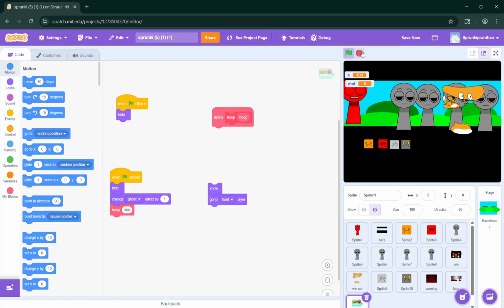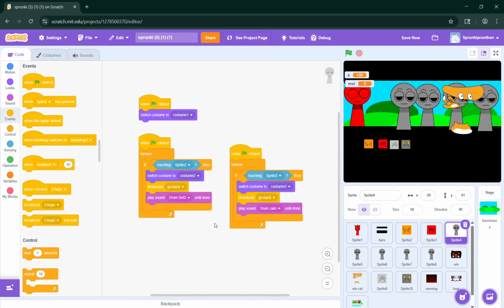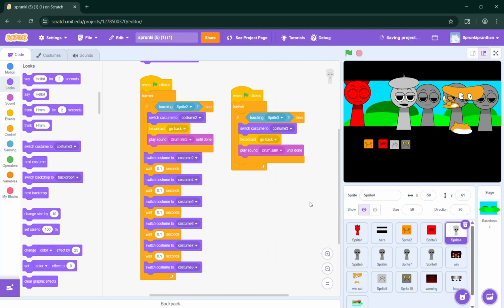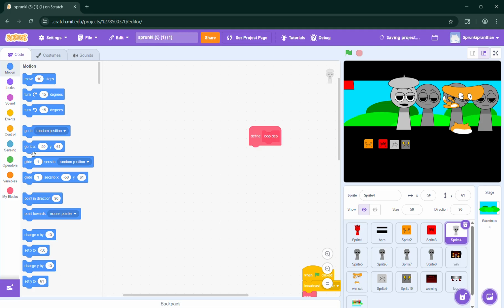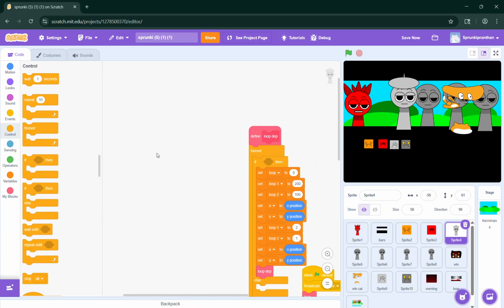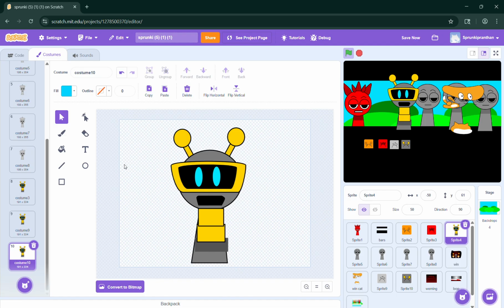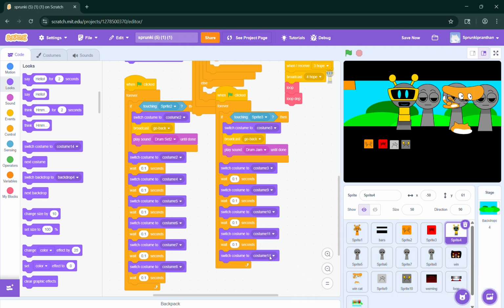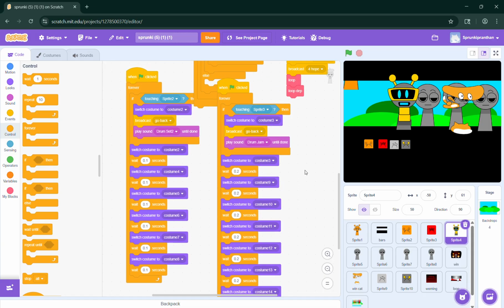How to make Sprunki on Scratch Part 4 Costumes of Clukr and FunBot by Tej